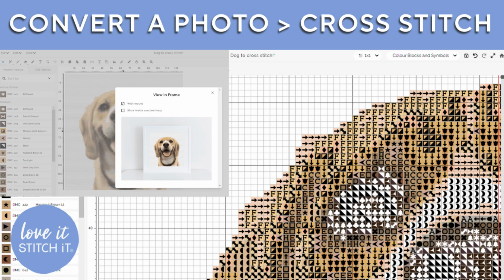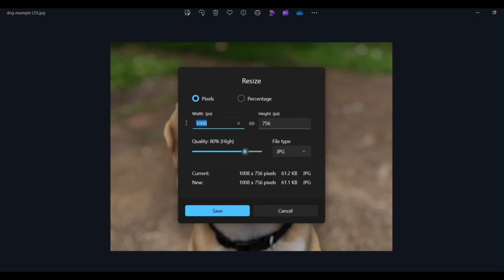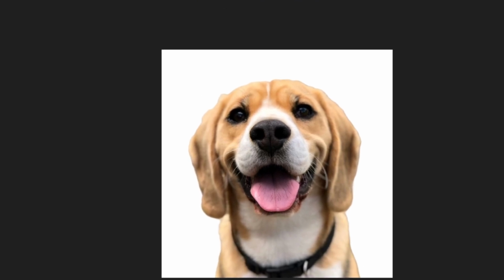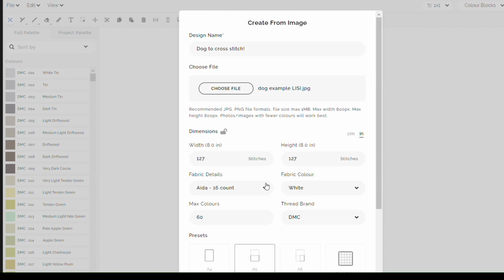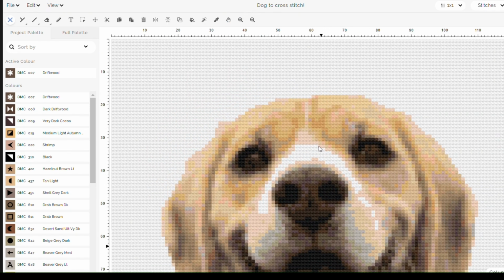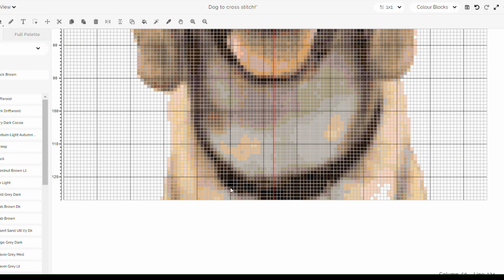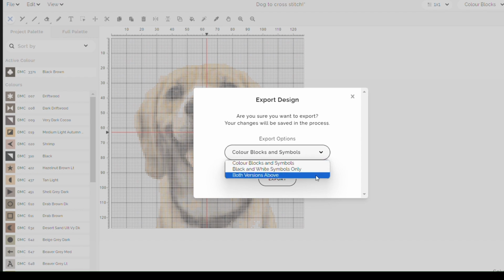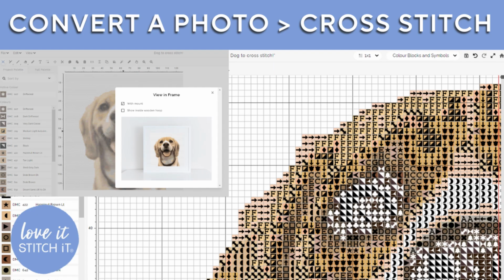How to Easily Convert a Photo into a Cross Stitch Pattern!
Use this easy to use cross stitch design software to turn any photo into a detailed cross stitch pattern so you can create a unique design every time! Welcome to the NEW cross stitch design platform and marketplace. In this video we'll run through how to create a cross stitch pattern from a photo using the easy-to-use design tool, Love it Stitch it.

Love it Stitch it lets you have fun and create the cross stitch designs you've always dreamed of. The easy-to-use design tool allows you to create from scratch, upload and convert artwork and photos and then sell your unique patterns on our dedicated cross stitch marketplace, the first in the world.

By using Love it Stitch it, there's no limit on what you can create and later sell on the exclusive marketplace. Allow thousands of others to enjoy this craft by stitching your design and earning money by doing something you enjoy. Not interested in design? No problem, search and shop thousands of designs created by independent designers from all over the world.

ABOUT LOVE IT STITCH IT:

Developed by award-winning designer, Sally Wilson who started Caterpillar Cross Stitch in 2015, creating kits sold around the globe and hosting workshops and stitch-a-long projects for thousands of devoted stitchers.

Inspired by stitchers' daily requests for personalised, unique patterns they can't find elsewhere and the desire to turn ideas into a cross stitch reality, Love it Stitch it was born. We love witnessing first hand, how cross stitch enables people to awaken their creativity and find some peace in this hectic world.

Creating a community is at the core of what we do, bringing people together, supporting others and encouraging individuality.